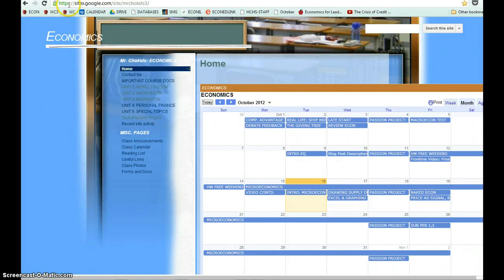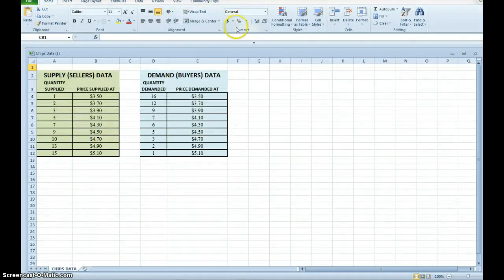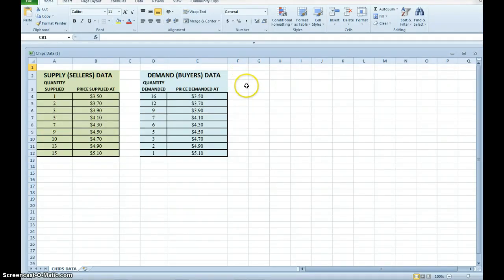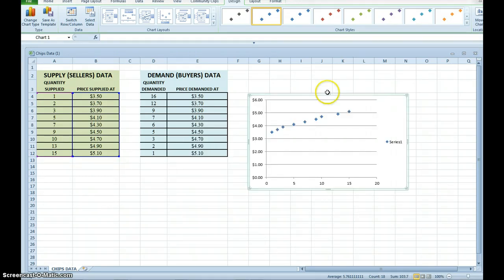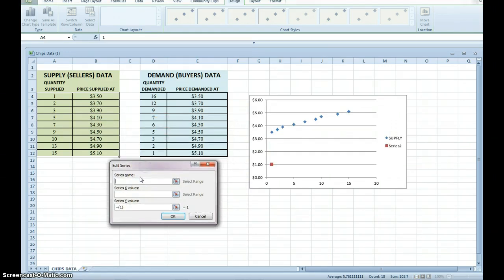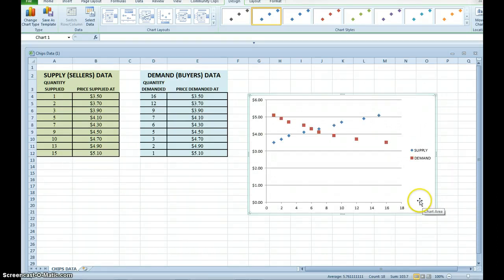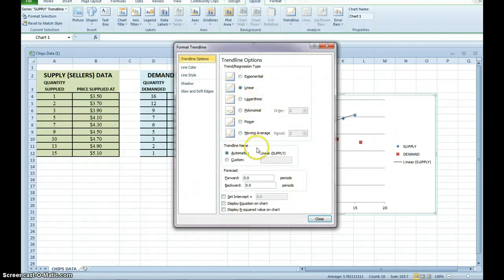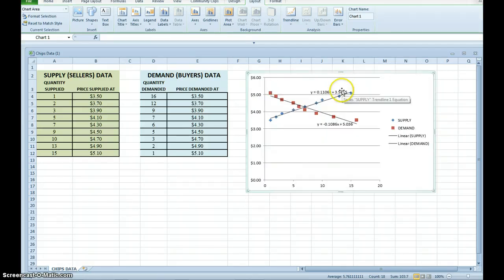Graphing Supply Demand Lines in Excel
Drawing Supply & Demand Graphs from our Computer Chips Activity